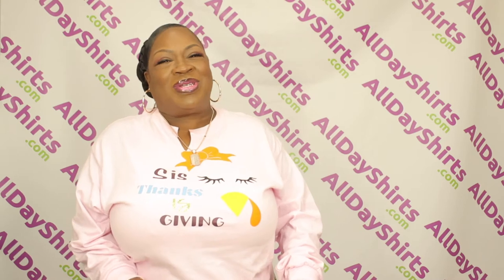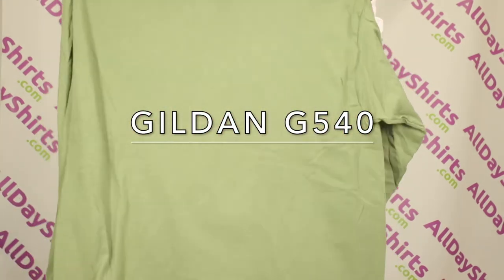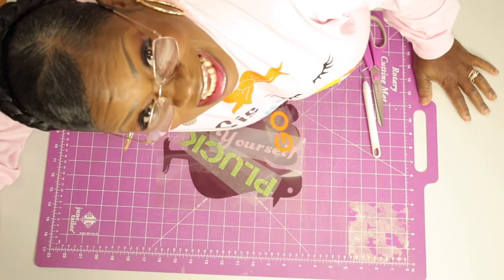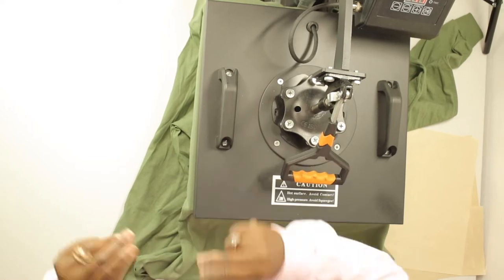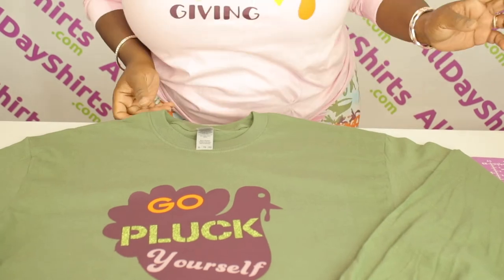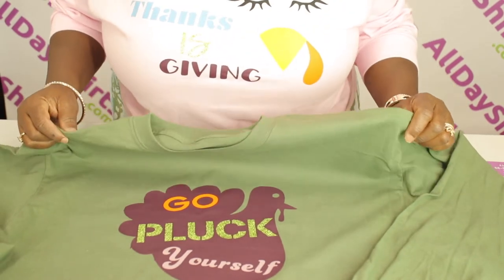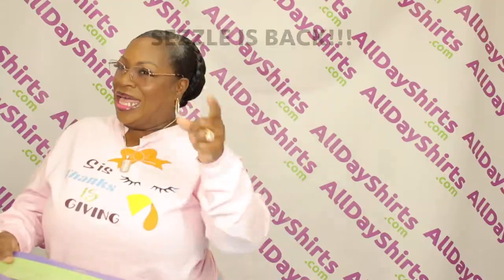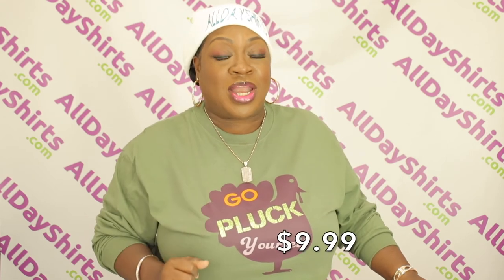Thanksgiving DIY on a Long Sleeve Gildan G540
Step by step thanksgiving tutorial using Heat Transfer Vinyl and a Gildan long sleeve G540.